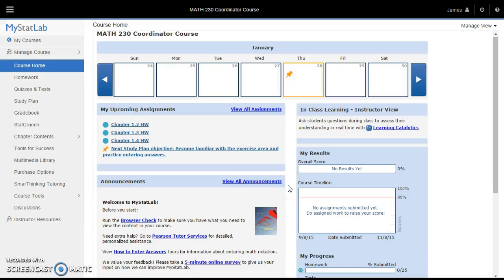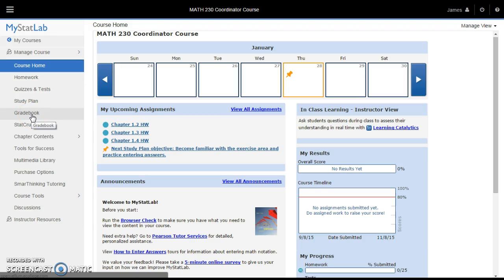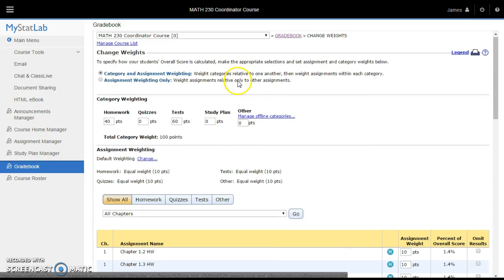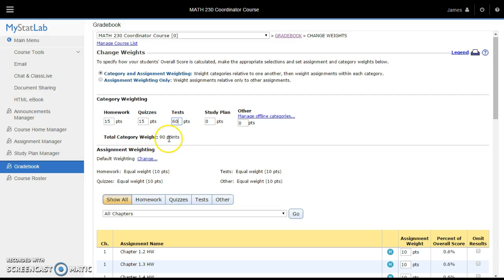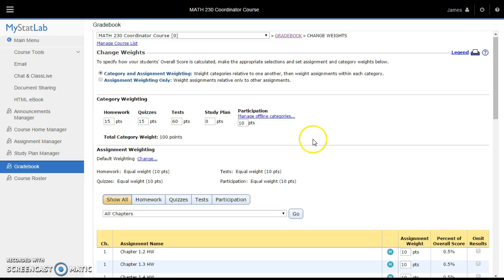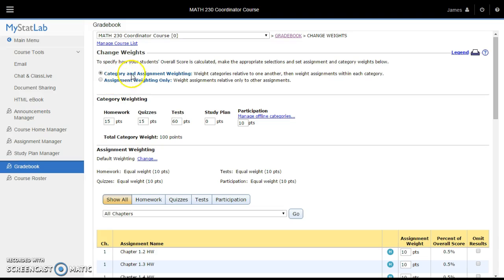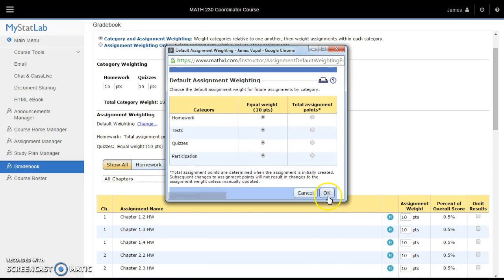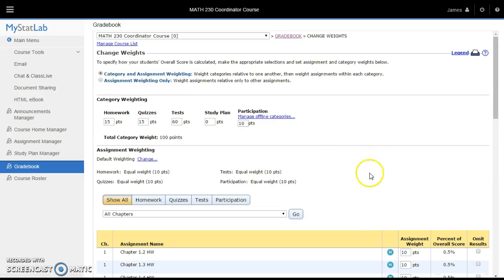Adjusting Gradebook Weights in MML